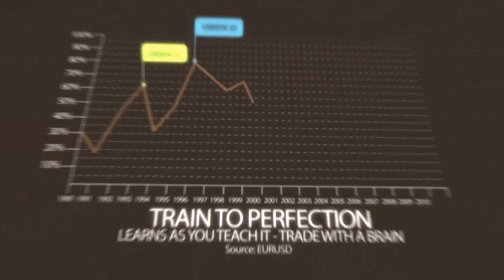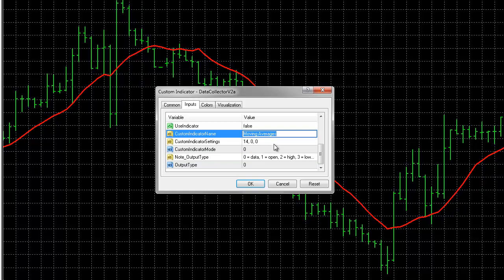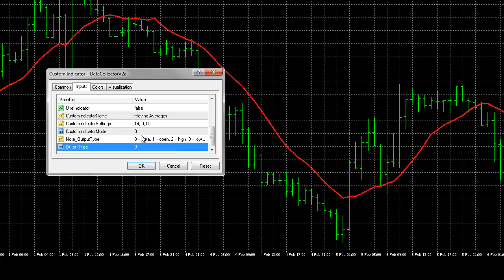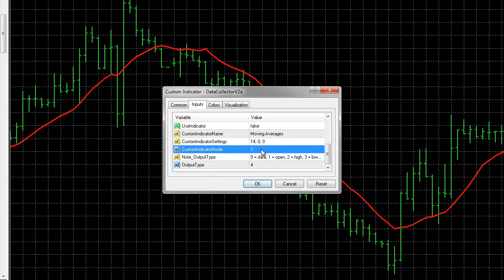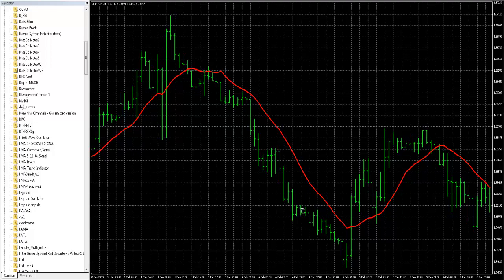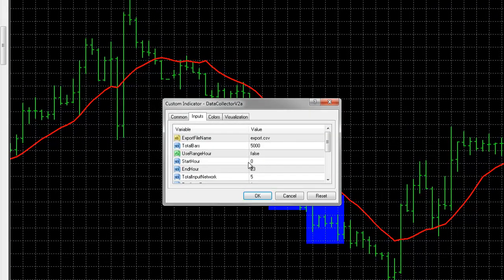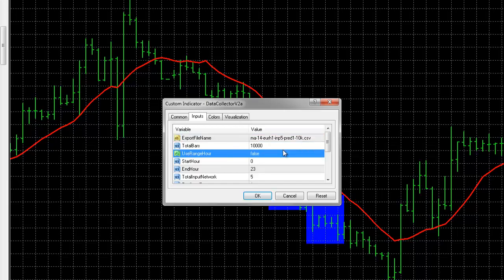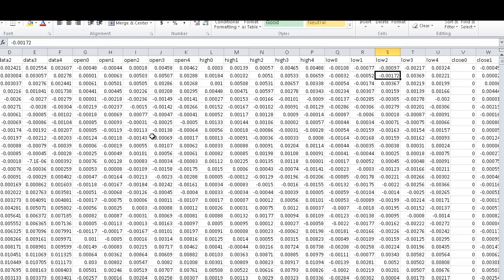HOW TO USE THE COLLECTION INDICATOR TO GATHER MARKET DATA - METANEURAL EA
This video explains the collection indicator and its various options.

The MetaNeural EA is the first highly customizable neural network expert advisor available

to retail traders. It works with Metatrader 4 and can create, train, test, and use

cutting-edge neural networks for automated trading.